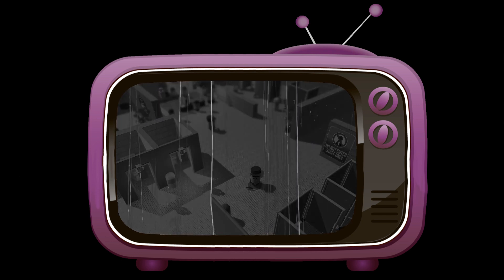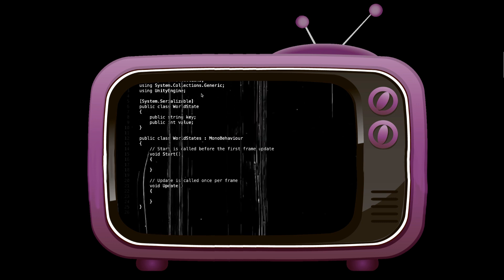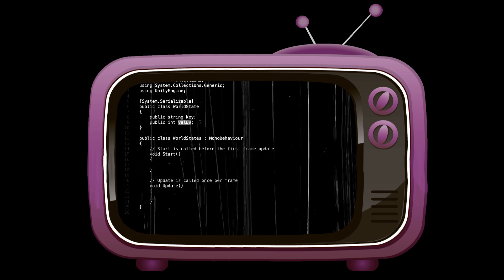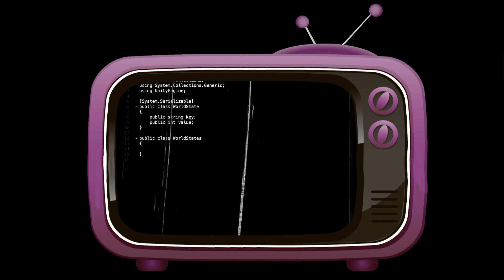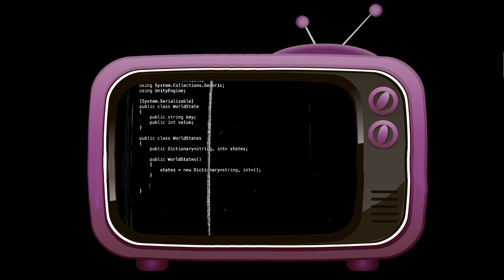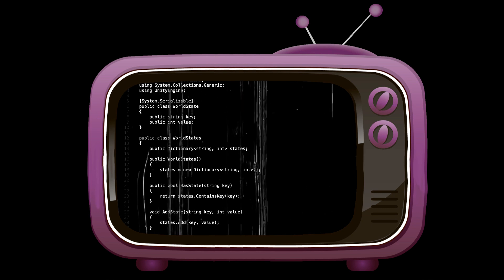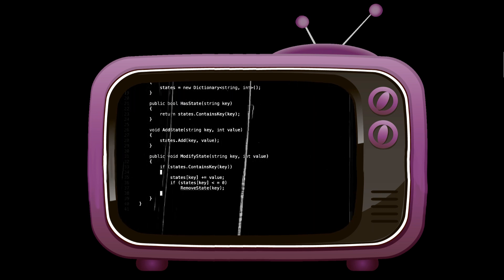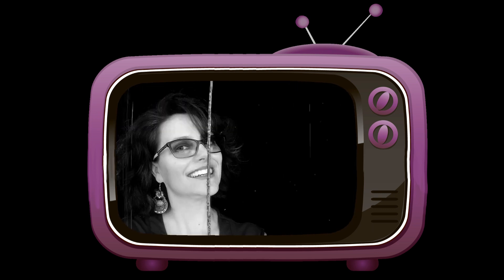Advanced AI For Game Characters with GOAL-ORIENTED ACTION PLANNING [PROMO]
Goal-Oriented Action Planning or GOAP is a powerful architecture used for controlling the behaviour of non-player characters.  This AI technique was first developed for use in F.E.A.R.  Its strength lies in the decoupling of character actions from one another such that plans can be created on the fly based on the characters set goals.

In this course you will be taken step by step through the development of a simple hospital simulation with patients, nurses and doctors represented by NavMesh agents.  Together we will build-on, video by video, a GOAP library in C# that you can use to enhance the artificial intelligent behaviour of your own NPCs.